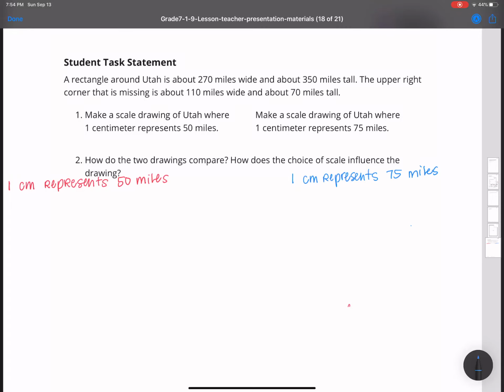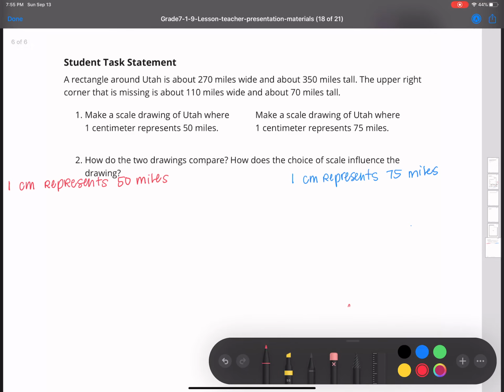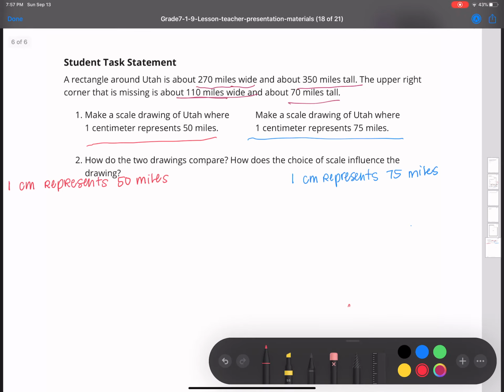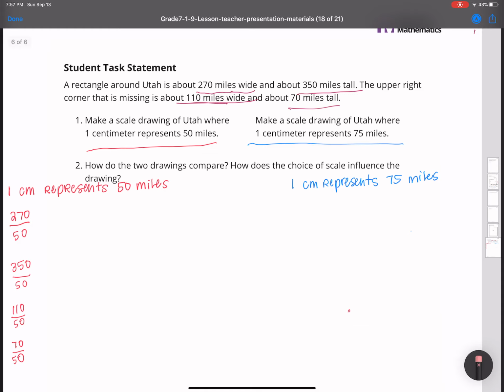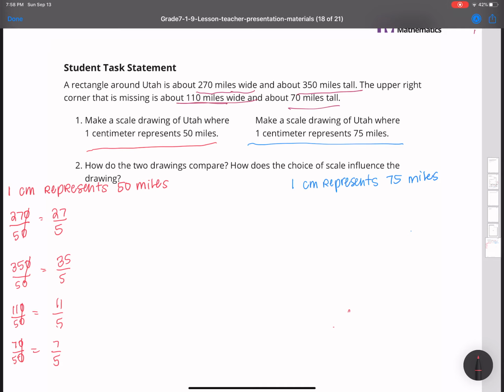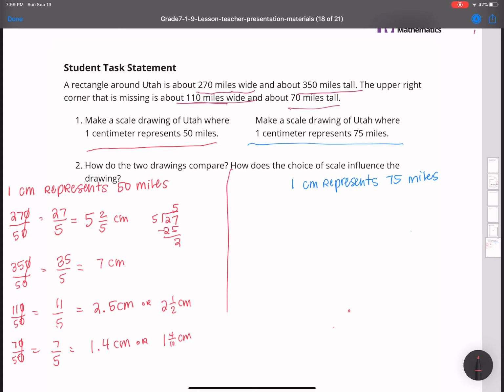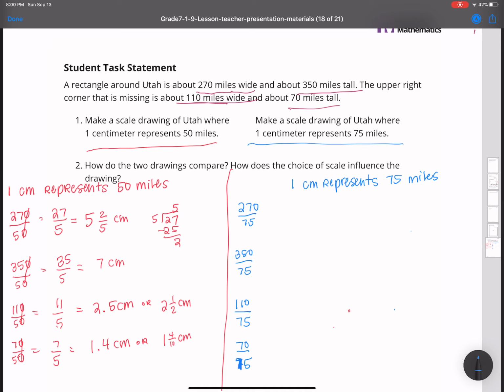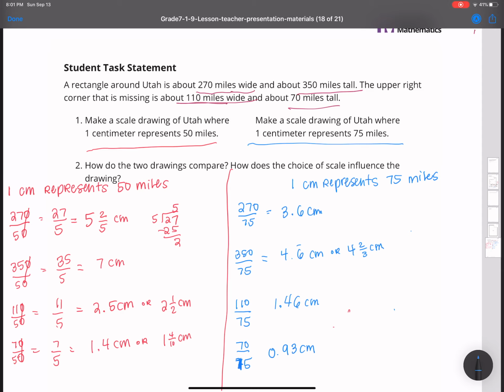September 27, 2020